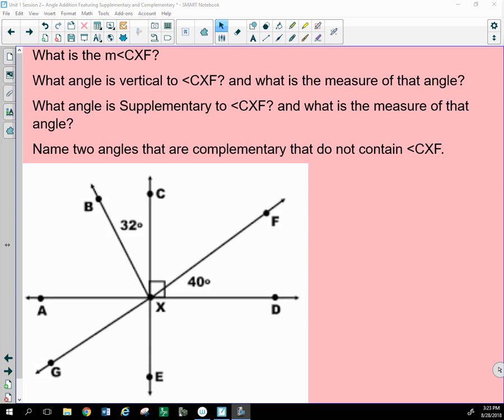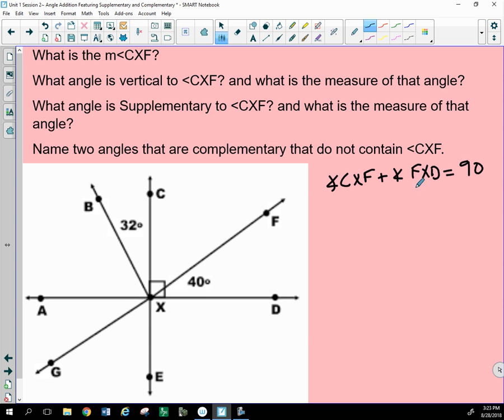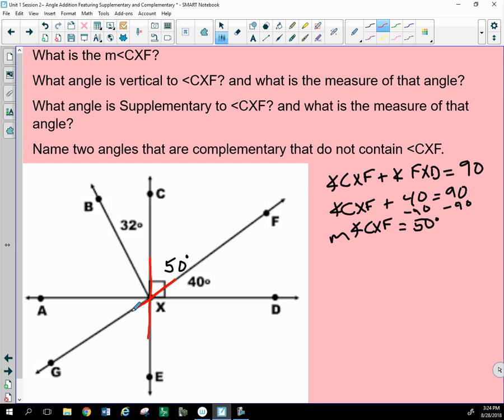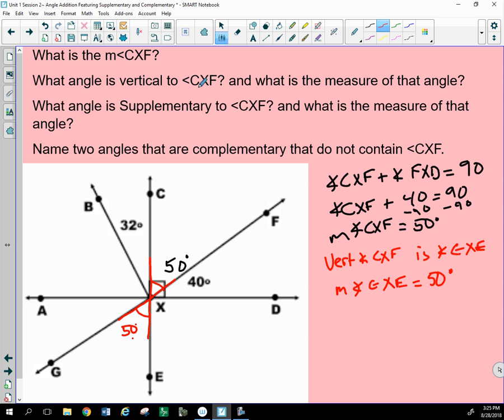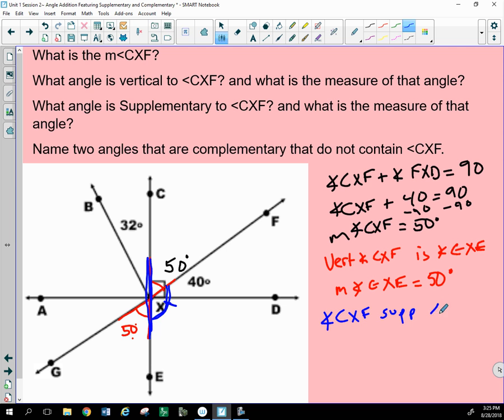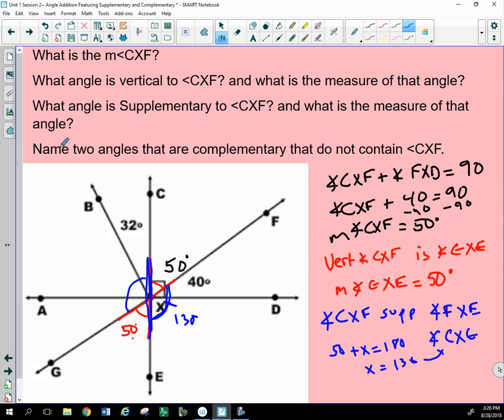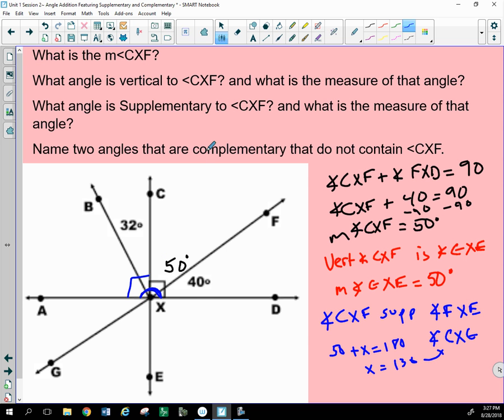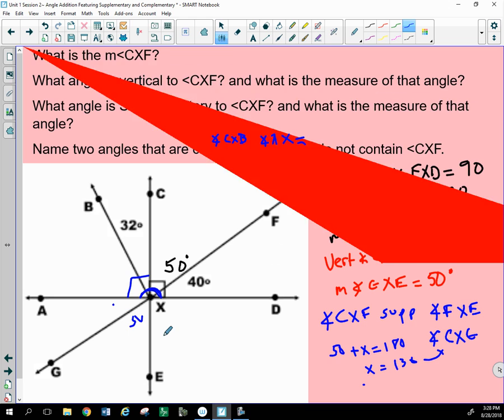Comp Supp & Vert Angles Video